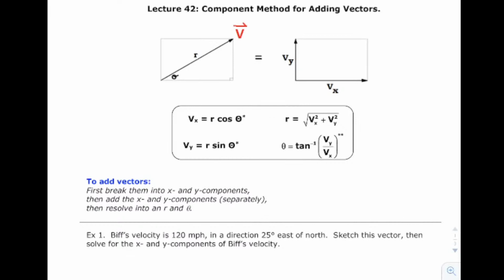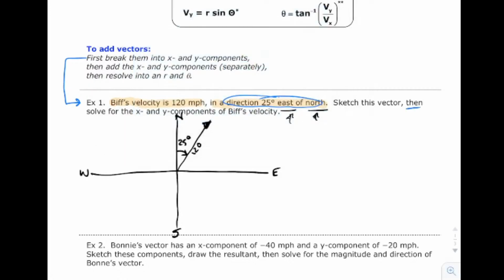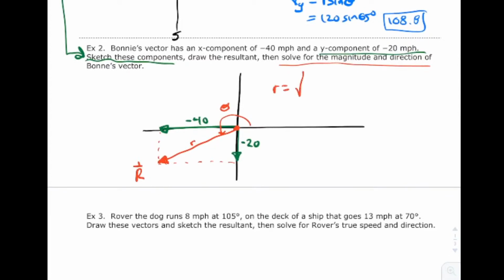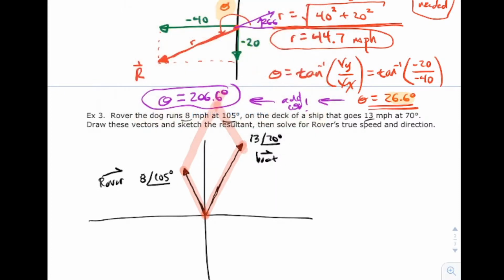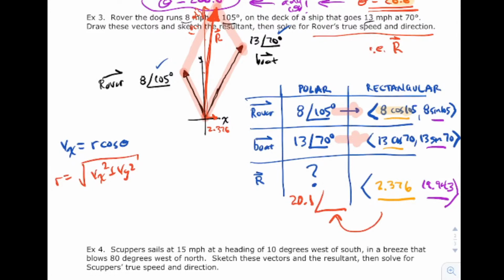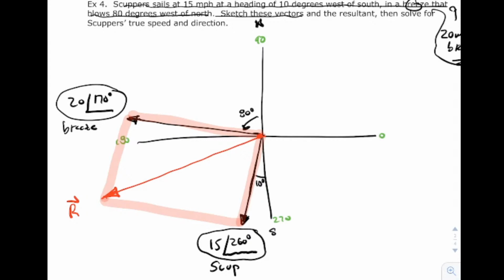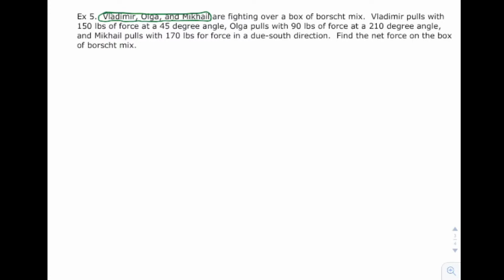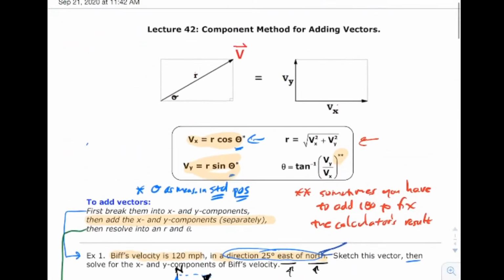Lesson 42: Adding Vectors (1205)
Using components method to add vectors.
00:01  Review of vector formulas.
04:22  Basic idea for adding vectors.
05:41  Review: Finding components of a vector (example 1).
11:09  Review: Resolving components into resultant (example 2).
18:07  Rover on boat (example 3).
30:28  Scuppers in the wind (example 4).
41:56  Three-way tug-of-war (example 5).
46:28  Big thing.